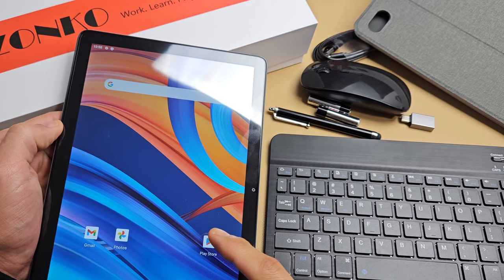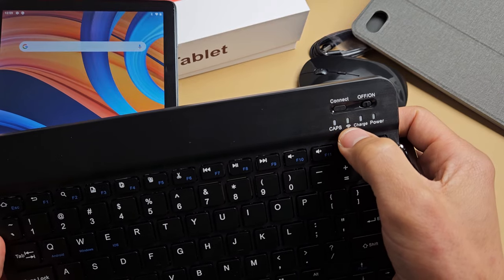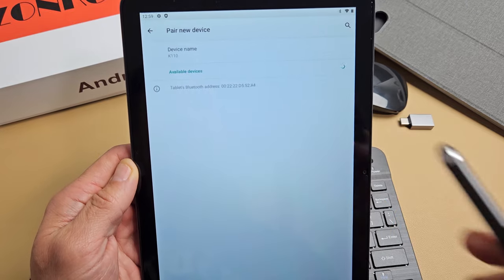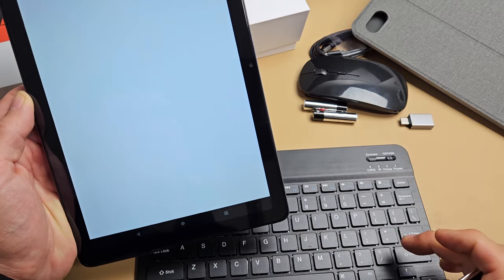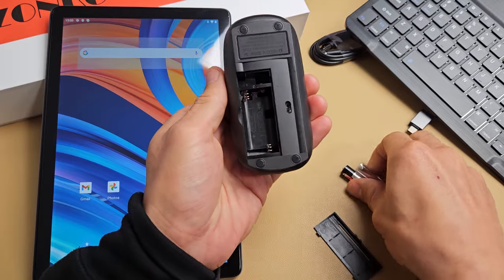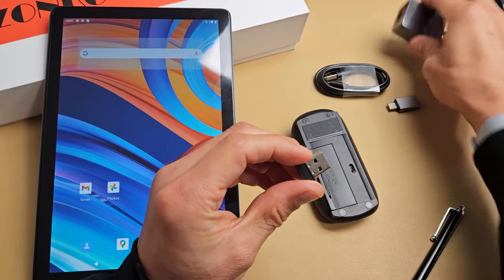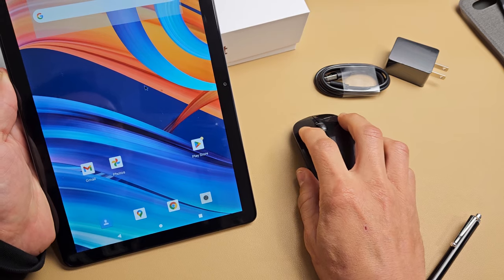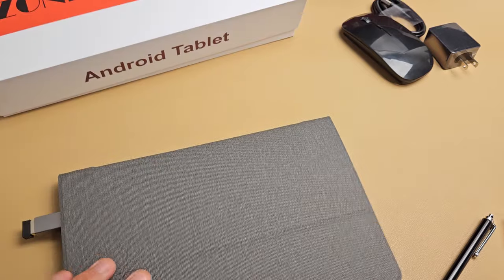Zonko 2023 2 in 1 Tablet: How to Connect Keyboard & Mouse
I show you how to connect the Bluetooth Keyboard & mouse on the 2023 ZonKo 2 in 1 10" Tablet. I hope this helps.

ZONKO 2023 2 in 1 Tablet 4GB+128 Storage+1TB Expand 10 inch Android Tablet PC, Octa Core Processor, HD Touchscreen,13MP Dual Camera, GMS Tablet with Keyboard Case Mouse